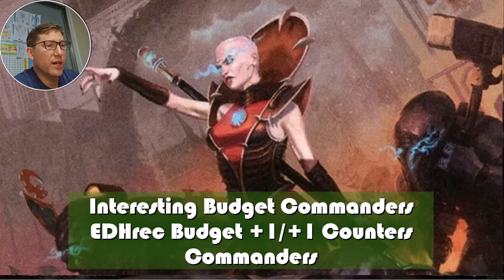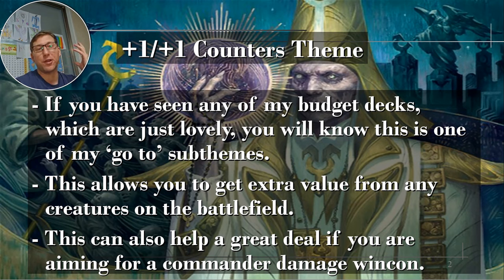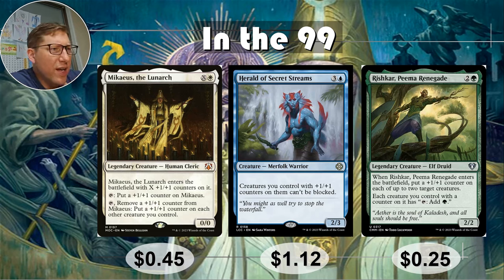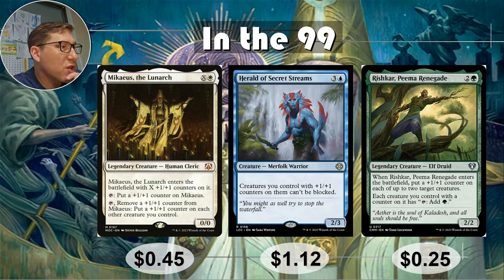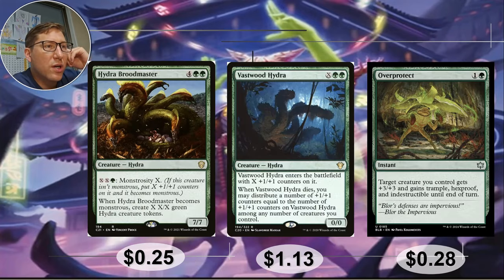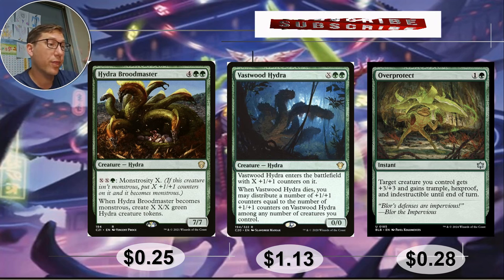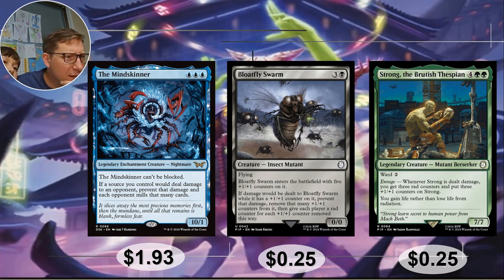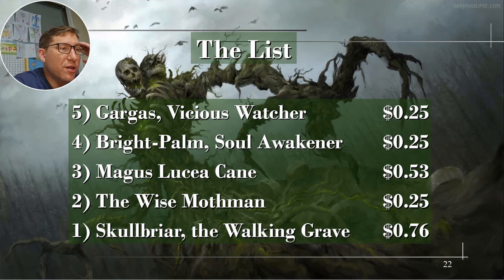Budget-Friendly EDH: Discover the Best Theme Commanders with +1/+1 Counters! (Under $2)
+1/+1 counters offer a lot of ways to get lots of value. Combine with proliferate to amass serious power! This is one of my go to theme when building a deck. It is a powerful theme or subtheme.

0:00 Intro
1:36 In the 99
4:20 +1/+1 Counters Commanders
27:44 The List